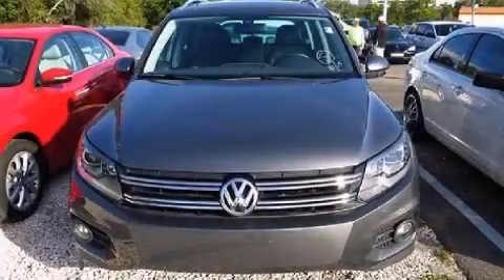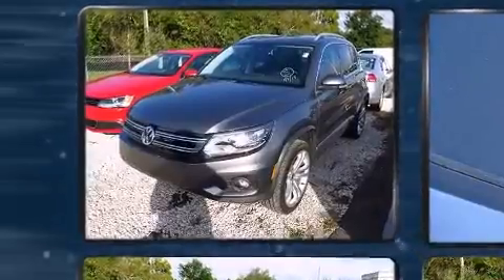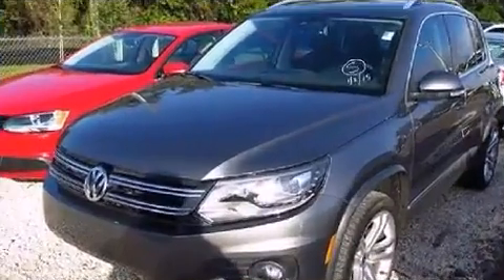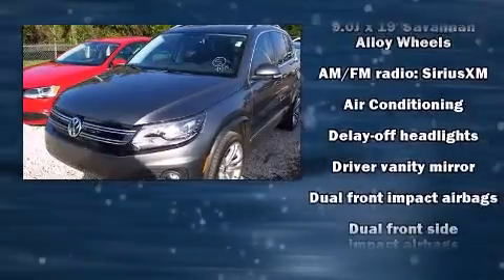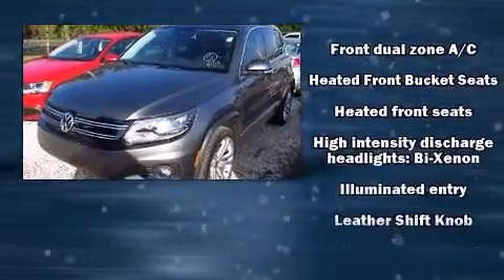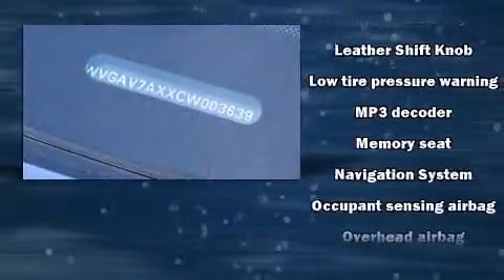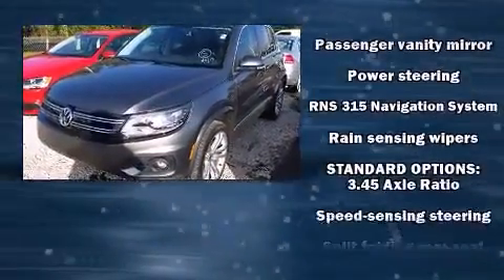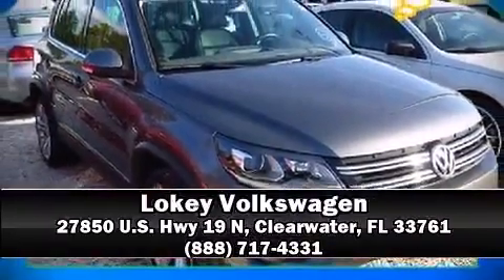2012 Volkswagen Tiguan SEL in Clearwater, FL 33761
Lokey Volkswagen
27850 U.S. Hwy 19 N

Take command of the road in the 2012 Volkswagen Tiguan. With less than 30,000 miles on the odometer, this 4 door sport utility vehicle prioritizes comfort, safety and convenience. Under the hood you'll find a 4 cylinder engine with more than 200 horsepower, providing a smooth and predictable driving experience. Turbocharger technology provides forced air induction, enhancing performance while preserving fuel economy. Volkswagen prioritized practicality, efficiency, and style by including: a tachometer, variably intermittent wipers, air conditioning, tilt steering wheel, power door mirrors, remote keyless entry, and more. Premium sound drives 8 speakers, providing you and your passengers a sensational audio experience. Volkswagen also prioritized safety and security with features such as: head curtain airbags, front SIDE impact airbags, traction control, brake assist, a panic alarm, and 4 wheel disc brakes with ABS. For added security, dynamic Stability Control supplements the drivetrain. A Carfax history report indicates just one previous owner. Our sales reps are knowledgeable and professional. They'll work with you to find the right vehicle at a price you can afford. Come on in and take a test drive!